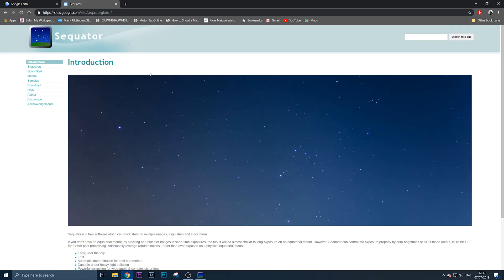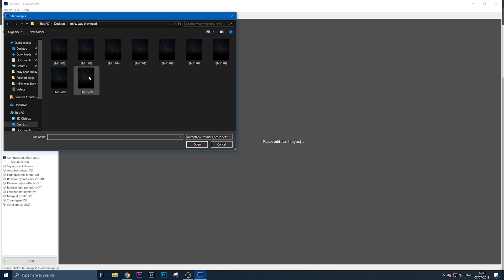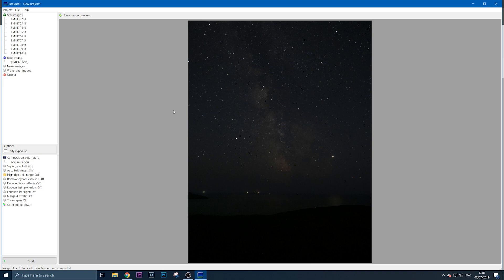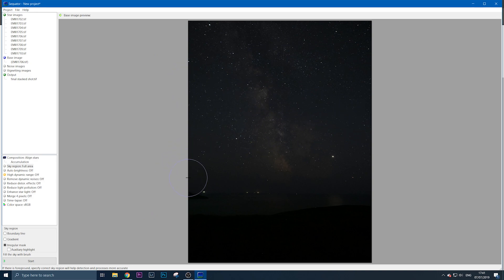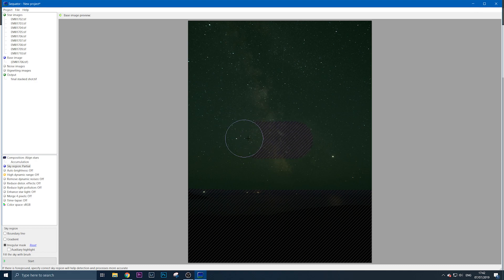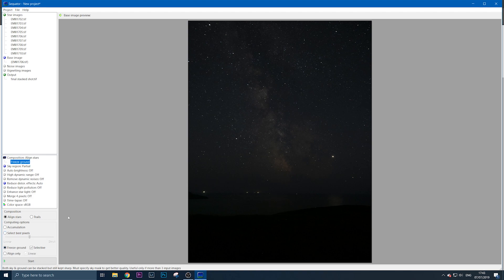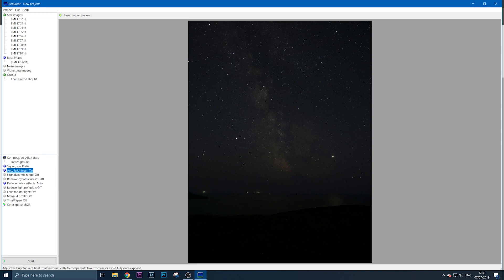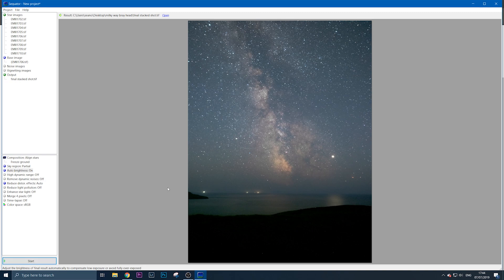Stacking Milkyway images using Sequator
Hi Everyone,

following on from my astro shot a few weeks back i got a lot of questions regarding how i stack y milkyway images. This is the software i use, it is free and it gives fantastic results. Best of Luck and any questions do not hesitate to ask